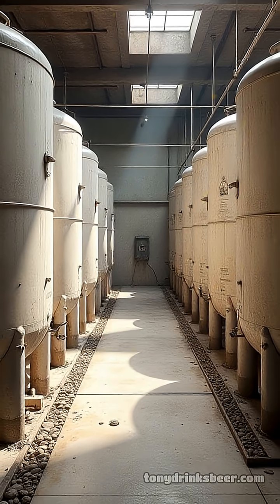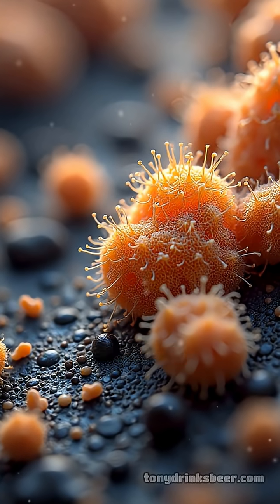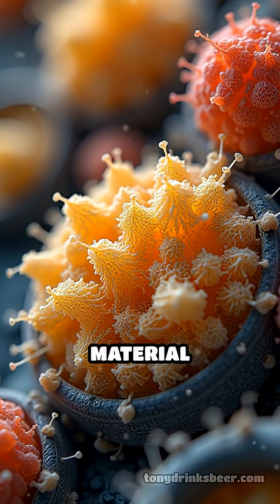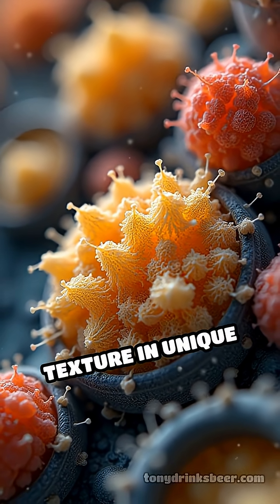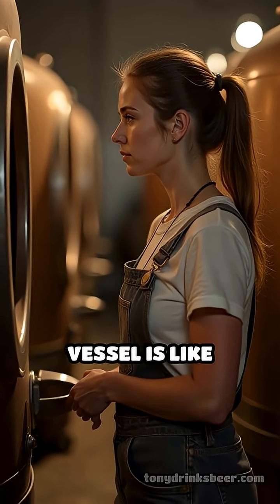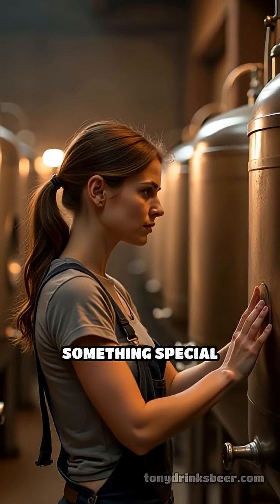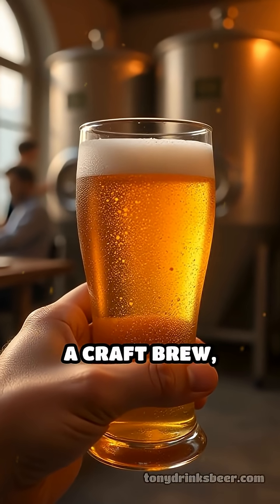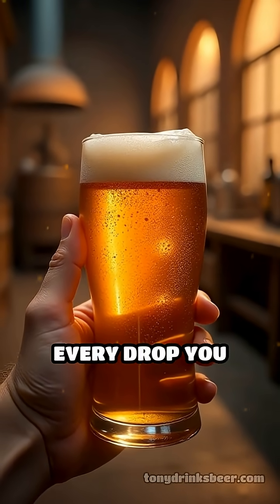Did you know your beer’s flavor can depend on the fermentation vessel? Discover how clay, wood, and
Did you know your beer’s flavor can depend on the fermentation vessel? Discover how clay, wood, and concrete tanks transform craft brews!